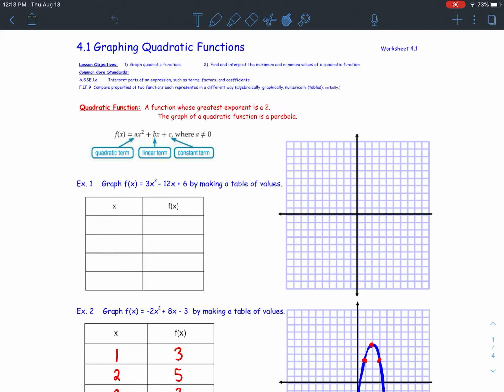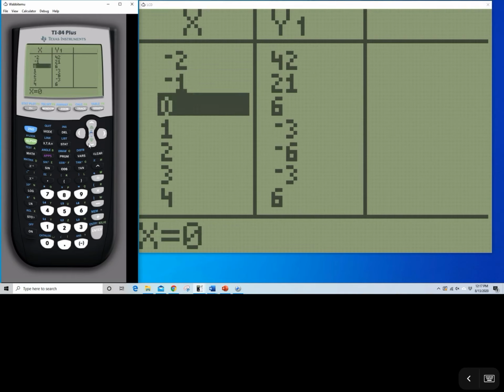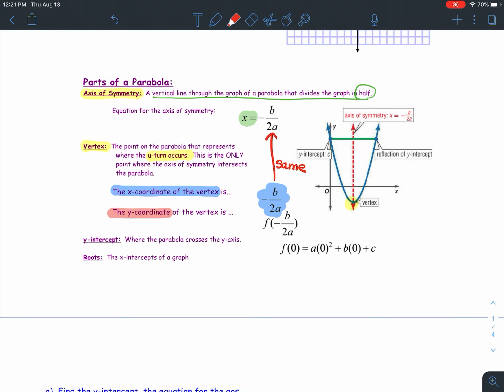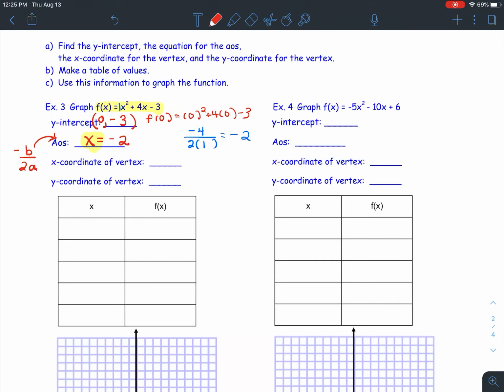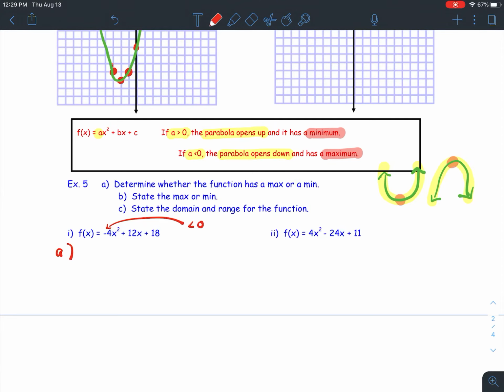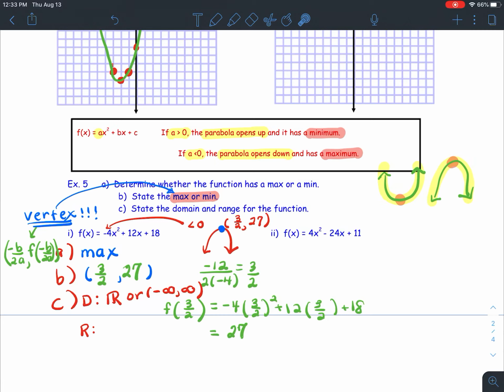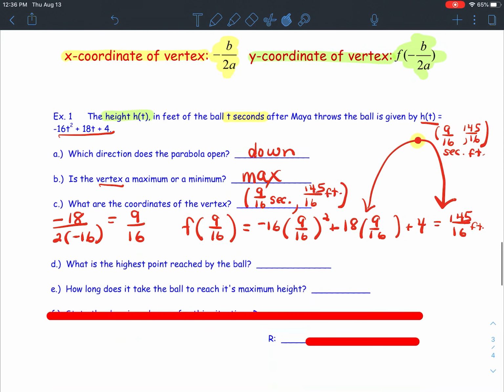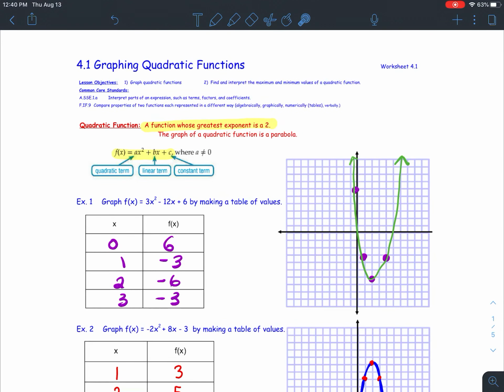HA2 4.1 Video (Introduction to graphs of quadratic functions & Vertex & Axis of Symmetry)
Introduction to graphs of quadratic functions
Vertex &  Axis of Symmetry